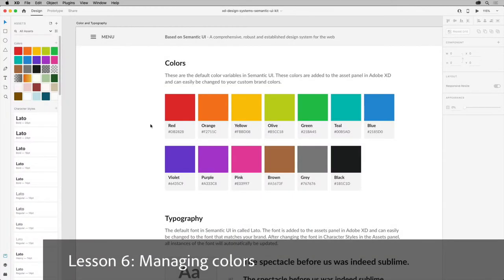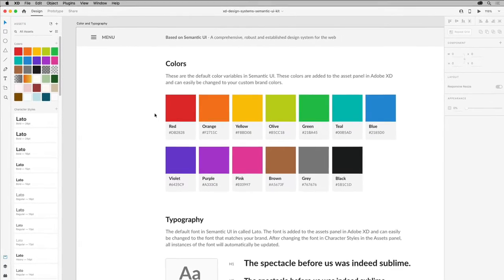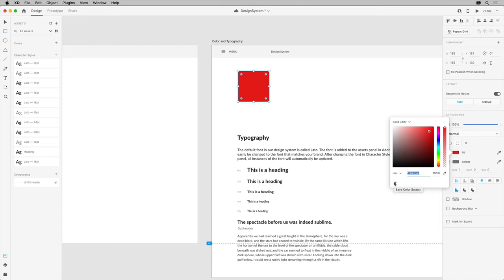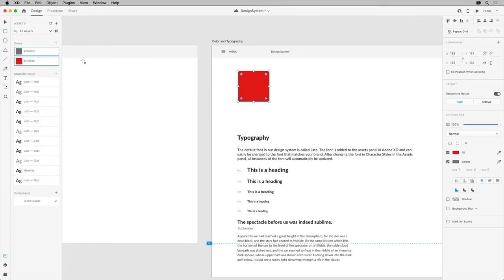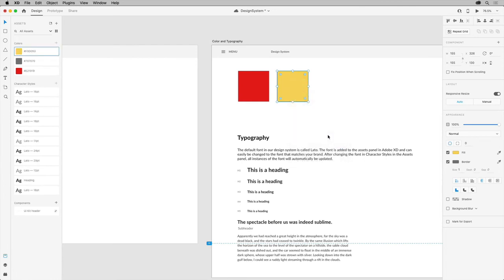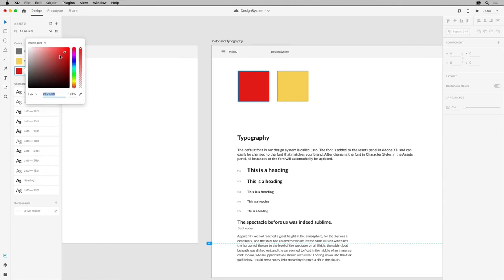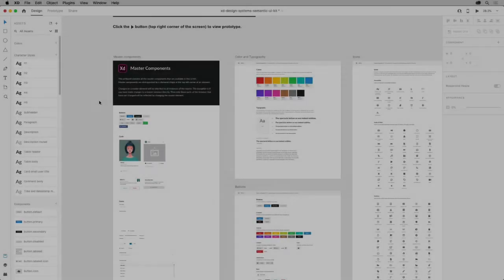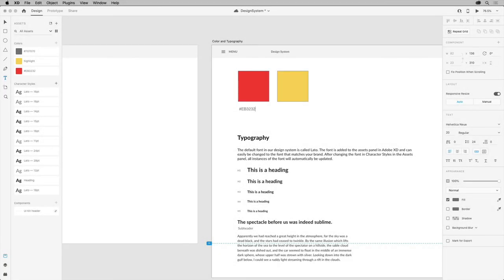Managing Colors | Design Systems with Adobe XD Course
Color plays an important role in a Design System and your brand.

Lesson 2.6